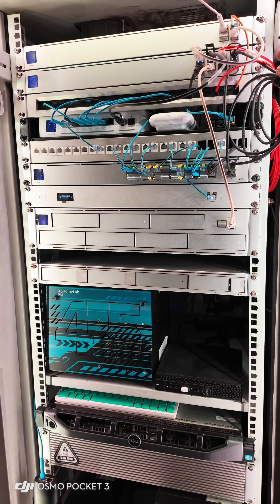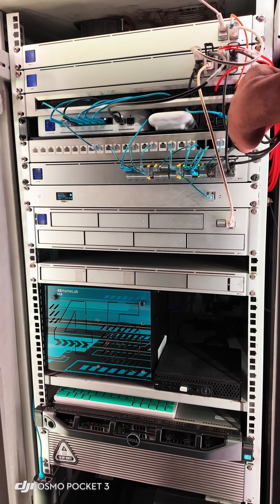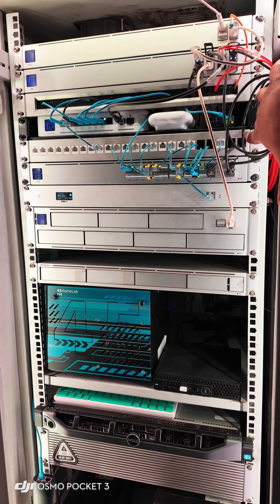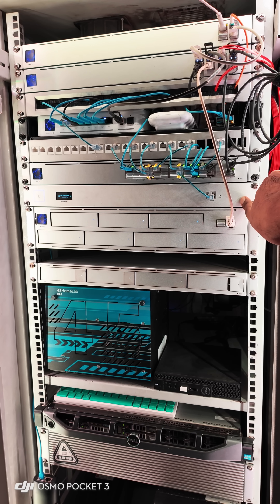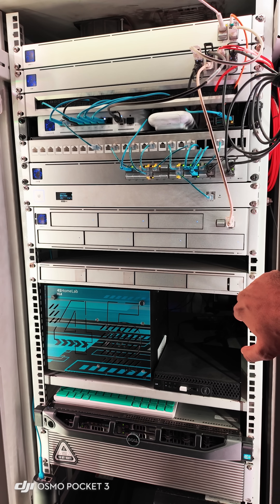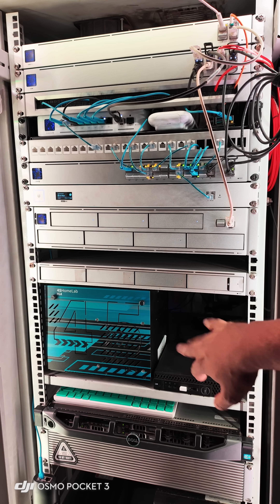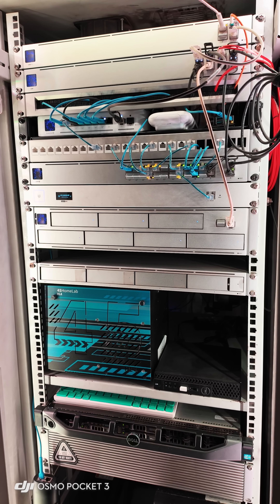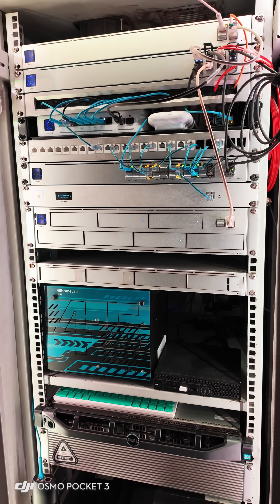I Tried Building a HOMELAB for 30 Days Here's What Happened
Welcome to my HomeLab! India
A complete network & server rack setup featuring UniFi devices, Dell PowerEdge servers, TrueNAS storage & 45Drives for home networking.

Built for performance, learning & content creation!

homelab setup
unifi network setup
dell poweredge homelab
truenas server setup
home network rack
server rack build
homelab india
unifi rack setup
unifi homelab tour
tech lab setup
home server setup 2025
homelab India
rack setup India
ubiquiti setup india
how to setup rack india
network setup rack india